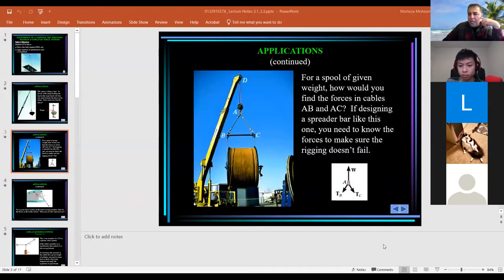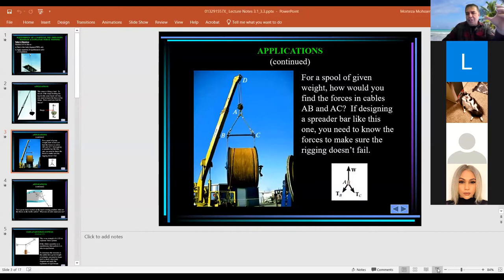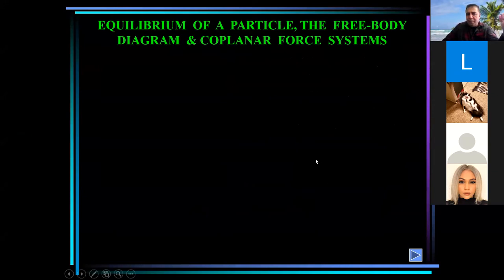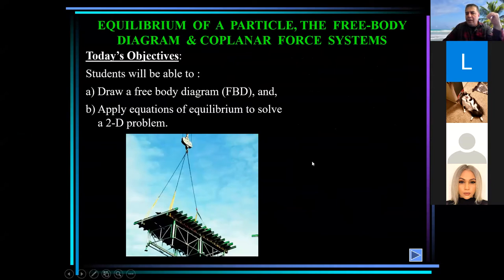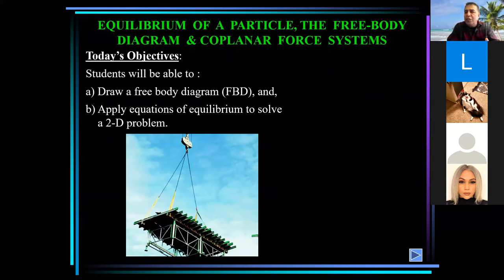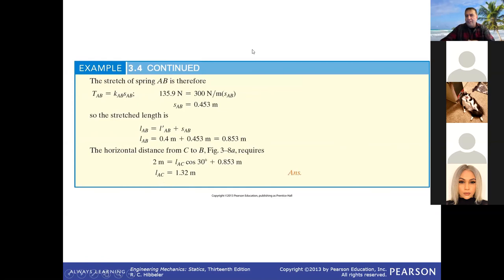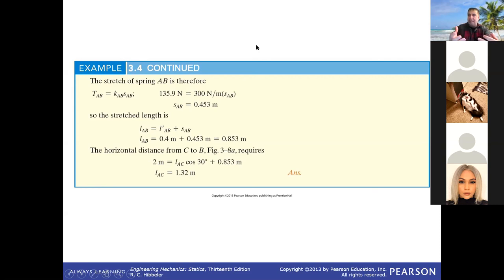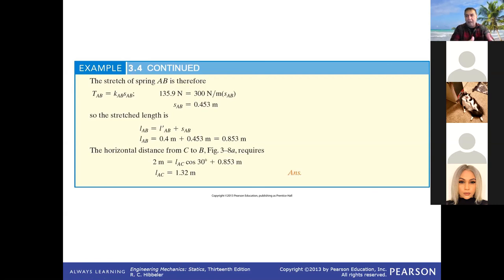zoom recording on June 22-2020-ENGE 200-MESA College